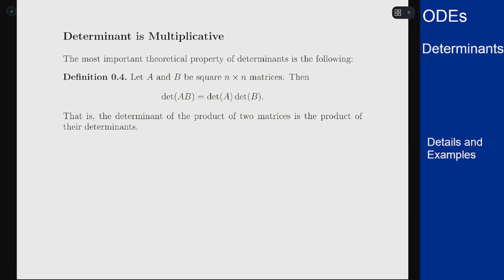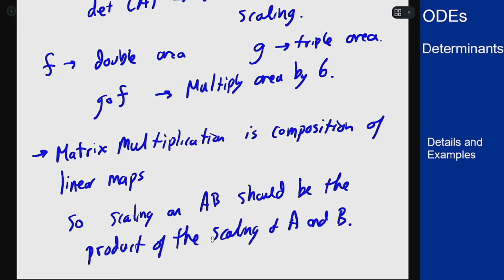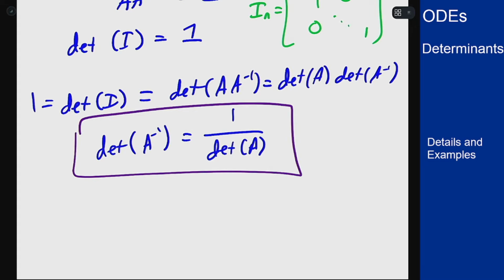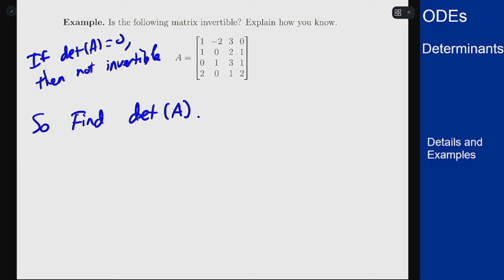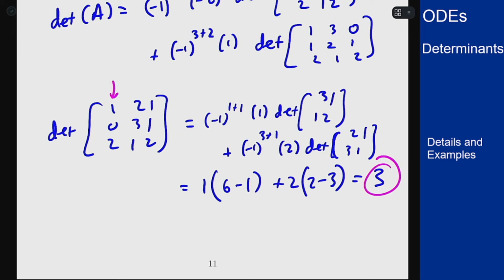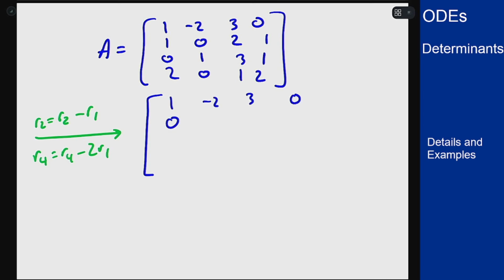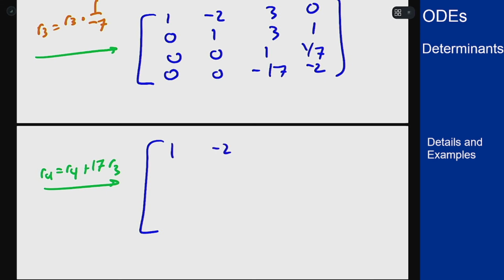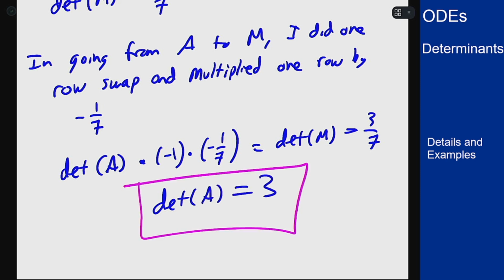Differential Equations - Determinants - Multiplicativity and Example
Video showing the fact that the determinant is multiplicative and why this property makes sense. The video also covers the main use of this, the fact that determinant equaling zero means the matrix is not invertible. Finally, the determinant of a matrix is computed two different ways.